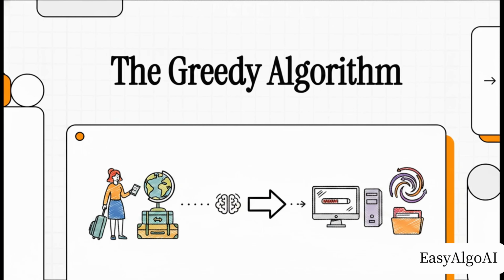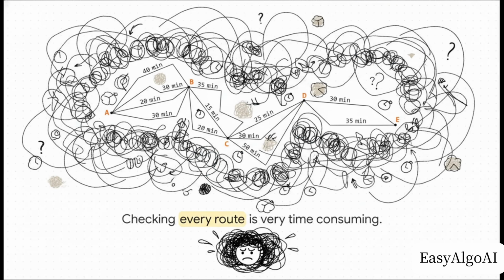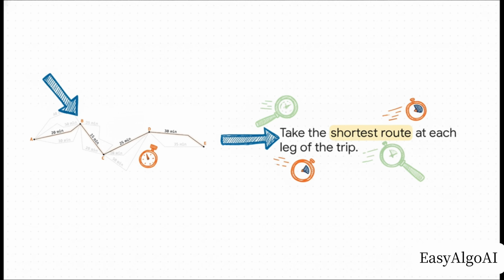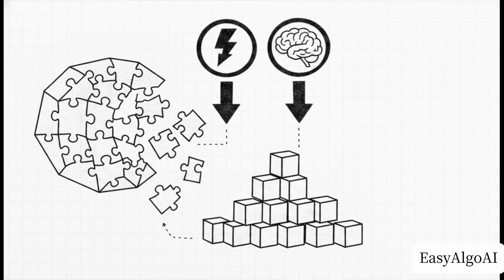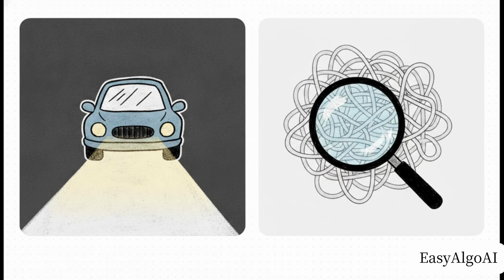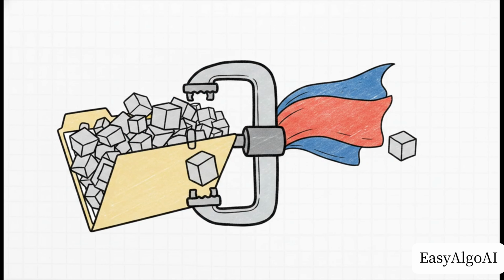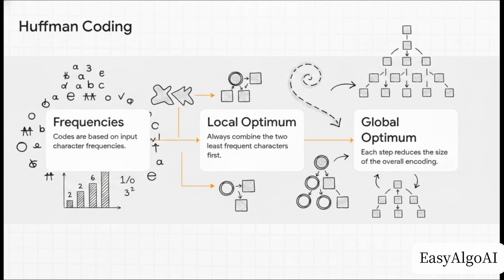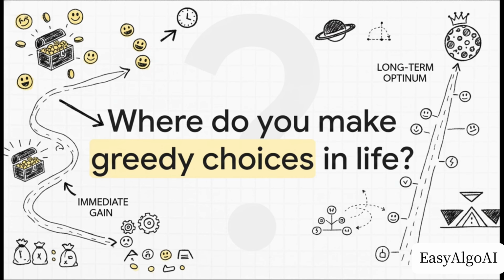Introduction to Greedy Algorithm | Greedy Method Explained from Scratch | EasyAlgoAI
Want to master one of the most important algorithmic paradigms used in coding interviews? In this video, we introduce the **Greedy Algorithm** from scratch, explaining the intuition, strategy, characteristics, and how it differs from Dynamic Programming. By the end, you'll know when a greedy approach works and when it doesn't.

🎯 In this video, you'll learn:

• What is a Greedy Algorithm?
• Why is it called "Greedy"?
• How Greedy Algorithms work
• Greedy Choice Property
• Optimal Substructure
• When Greedy algorithms produce optimal solutions
• Greedy vs Dynamic Programming
• Advantages and Limitations
• Time & Space Complexity considerations
• Real-world applications
• Common Greedy interview problems

A **Greedy Algorithm** builds a solution by making the **best possible choice at each step**, hoping these local optimal choices lead to a globally optimal solution.

Unlike Dynamic Programming, Greedy algorithms **never reconsider previous decisions**.

The typical process is:

1️⃣ Start with an empty solution

2️⃣ Choose the best available option (locally optimal)

3️⃣ Add it to the solution

4️⃣ Repeat until the problem is solved

The key idea is to make the **best immediate decision** without looking back.

A locally optimal choice leads to the globally optimal solution.

✔ Optimal Substructure

The optimal solution can be built from optimal solutions to smaller subproblems.

Only when both properties hold can a Greedy algorithm guarantee the correct answer.

### Greedy Algorithm

✔ Makes the best local decision
✔ Never revisits previous choices
✔ Usually faster and uses less memory
✔ Simpler implementation

### Dynamic Programming

✔ Explores multiple possibilities
✔ Stores intermediate results
✔ Guarantees the optimal solution for suitable problems
✔ More computationally intensive

You'll learn why some problems (like **Fractional Knapsack**) are solved optimally using Greedy, while others (like **0/1 Knapsack**) require Dynamic Programming.

## ✅ When Should You Use Greedy?

Greedy algorithms work well when:

✔ Local optimum leads to global optimum

✔ Problem has Greedy Choice Property

✔ Problem has Optimal Substructure

Otherwise, Dynamic Programming or Backtracking may be more appropriate.

• Activity Selection
• Fractional Knapsack
• Huffman Coding
• Minimum Number of Coins (Certain Coin Systems)
• Assign Cookies
• Gas Station
• Jump Game
• Partition Labels
• Non-overlapping Intervals
• Merge Intervals

## 🌍 Real-World Applications

• Network Routing
• CPU Scheduling
• Data Compression (Huffman Coding)
• Job Scheduling
• Resource Allocation
• Interval Scheduling
• Task Prioritization

## 📈 Learning Roadmap

Arrays → Sorting → Recursion → Dynamic Programming → Greedy Algorithms → Graph Algorithms → Advanced Algorithms

Understanding Greedy Algorithms is essential for coding interviews and competitive programming. Many interview questions can be solved efficiently by identifying the correct greedy strategy instead of using more complex approaches.

💡 At EasyAlgoAI, we simplify DSA, Mathematics, Python, and Machine Learning concepts so you can build a strong foundation and confidently crack coding interviews and AI/ML roles.